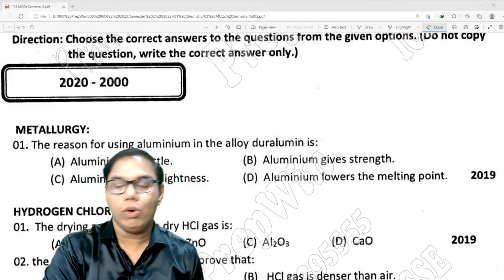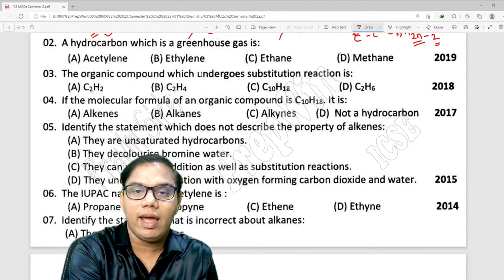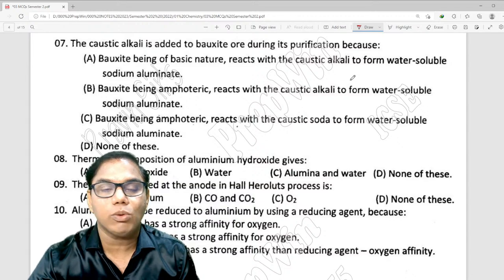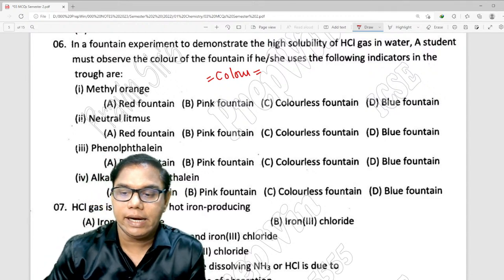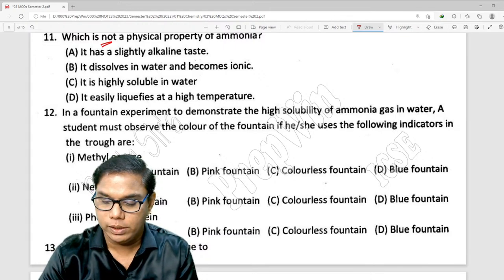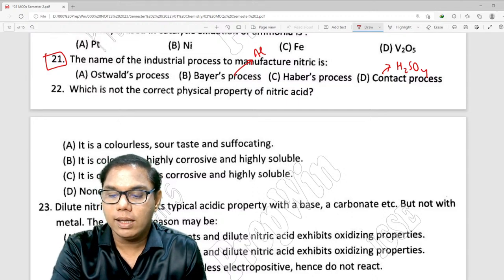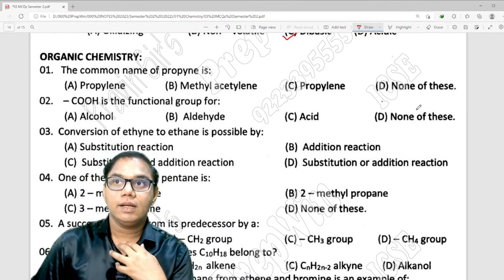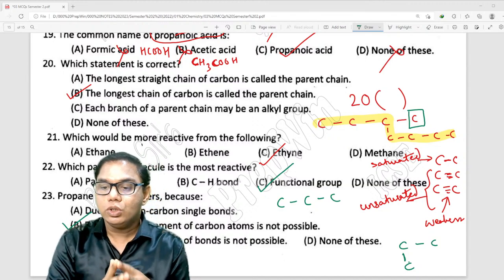MCQs all chapters chemistry ICSE semester 2 one shot cisce 2022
Welcome to your own YouTube Channel Pravin Sir's PrepWin ICSE.